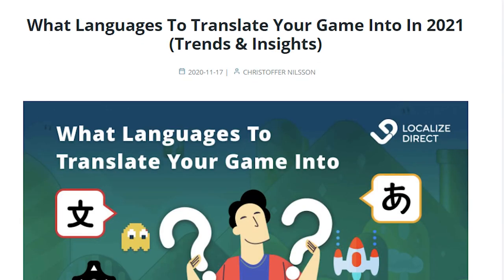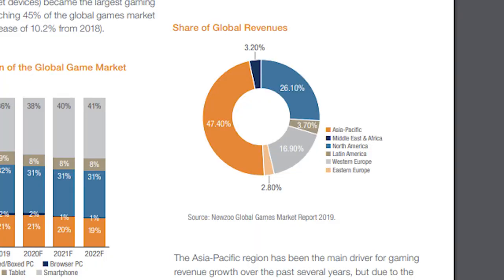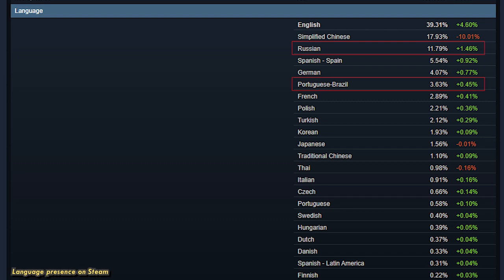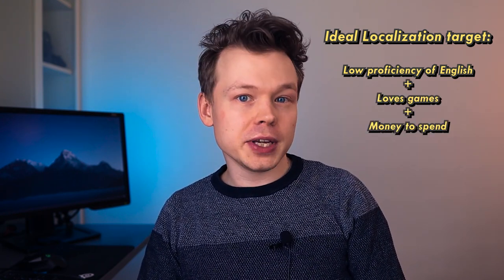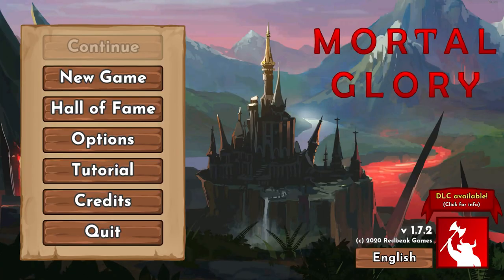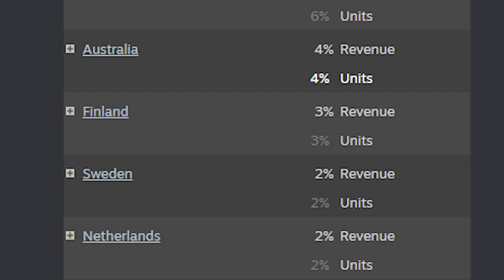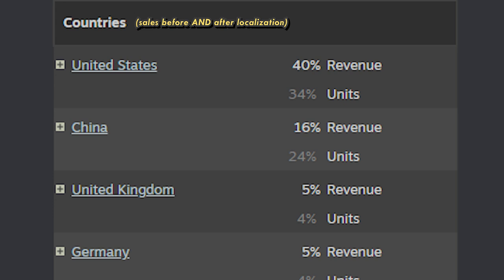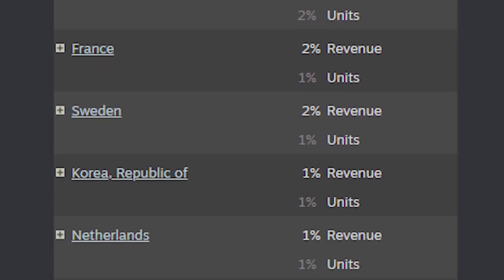Video Game Localization // Which Languages to Translate Game to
Video game localization is a great way to increase the reach of your game and increase player satisfaction. But which languages should you translate your game to? In this video I will first go through what the common advice is. I will then take a look at my own sales data and give my opinion on the matter.

0:00 Intro
1:26 Which Languages to Translate Game to

The most common advice is to start with EFIGS. That stands for English, French, Italian, German and Spanish. The reason for this advice is that these 5 languages are used in rich countries that have active gaming communities. Many of these countries also have habits of dubbing their entertainment content so a lot of people are used to consuming content in their own language.

After EFIGS it’s usually CJK that’s recommended. That stands for Chinese, Japanese and Korean. These countries have massive gaming communities but are not very proficient with English so it makes sense to translate to those languages also.

After EFIGS and CJK, it’s usually Russian ja Brazilian Portuguese that are suggested due to their size and presence in gaming communities.

Those are pretty much all the ones that are commonly suggested. You can always add support for other languages also, but on average they will most likely have a marginal impact compared to the ones I mentioned.

One good general tactic for choosing languages could also be to take a look at EF’s English Proficiency Index and see which countries understand English the least. With your localization efforts, you ideally want to target countries that have a combination of low proficiency of English but have a lot of people who love to play games and have enough disposable income to buy those games.

5:23 Mortal Glory Localization Numbers

Mortal Glory is available in 12 languages. All the ones I mentioned earlier plus Finnish and Polish. Maybe you are interested in seeing what kind of an impact they had on my sales? My numbers are just one example and they won’t give the objective truth but they do give some indication what kind of results you might get with your own localization efforts and what languages you should focus on.

I go into more details in the video, but basically after localization, Chinese sales had a huge increase, going from 3% of units sold to 24% of units sold. Japanese sales had the second biggest increase, going from 0% to 5% in units sold. For other languages it's a bit harder to tell the difference as the numbers are quite low. Most of the translations probably had a positive impact, but not a big one.

If I look at my sales now from the last 3 months, the top 3 countries are US (37% units), China (14% units) & Japan (6% units).

9:36 My Opinion

If the cost factor is not budget breaking, I would go with EFIGS, CJK, Russian and Brazilian Portugese.

In my case some of the translations might not have been worth the time and money individually if we are looking just at their placement on my sales list. But I got most of them for a low price at the same time as I was adding the other languages so I wouldn’t leave them out even if I could go back in time. I think there’s also some variance involved in which languages end up affecting the sales, so the situation might be different for my next game.

But, if you are tight on money… Then I would definitely prioritize the CJK part first, starting with Chinese. At least in my case there’s no doubt at all that the Chinese localization was by far the most profitable one.